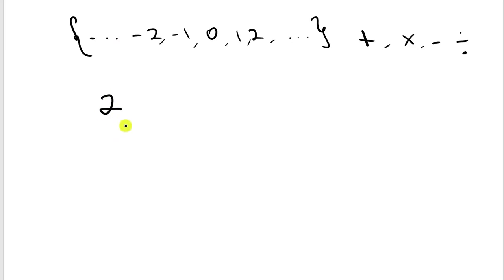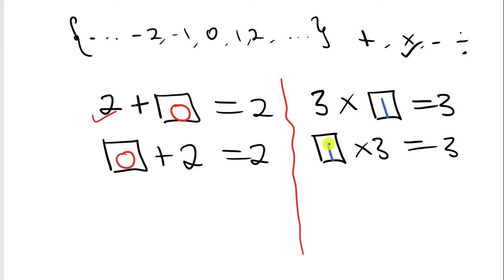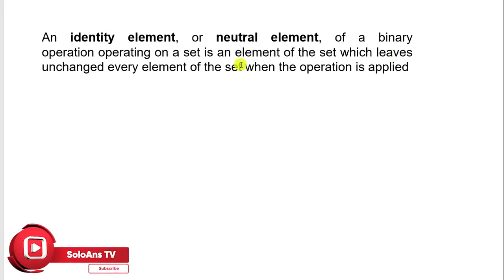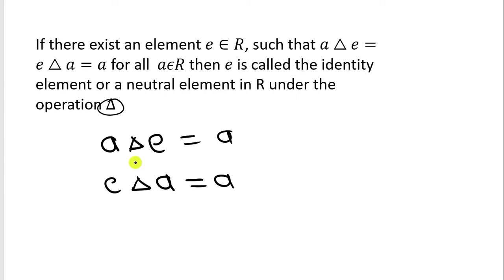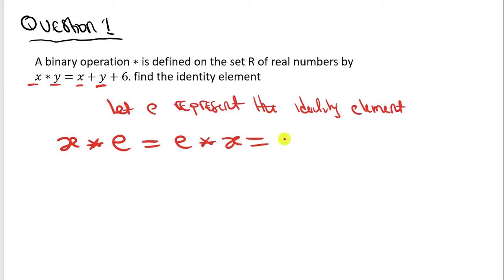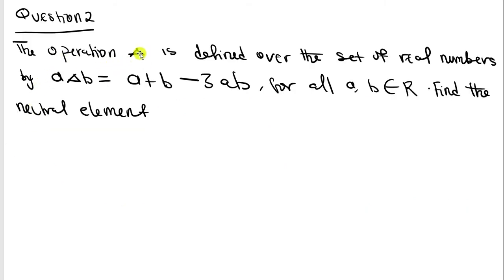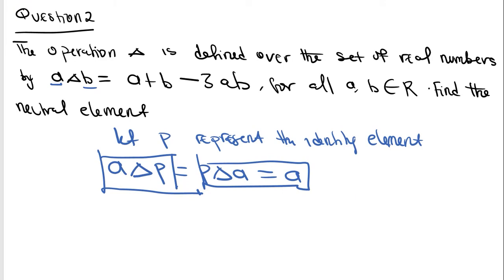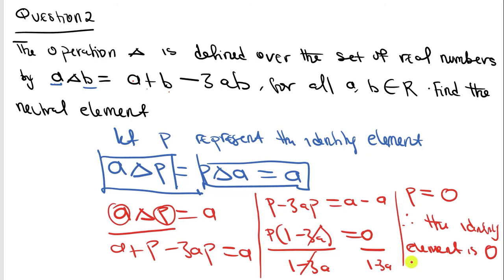How to find the Identity Element of an operation with Ease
The video explains to you the basic understanding of identity elements with examples